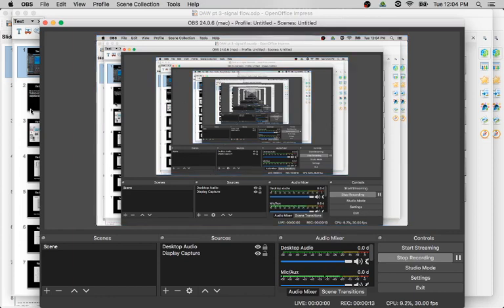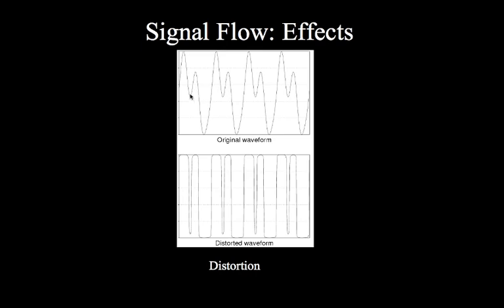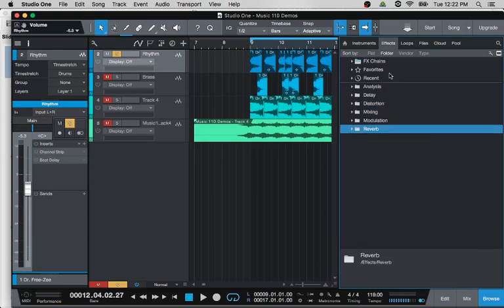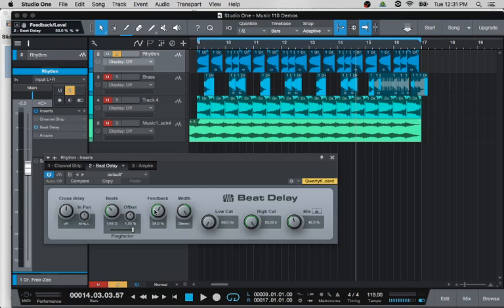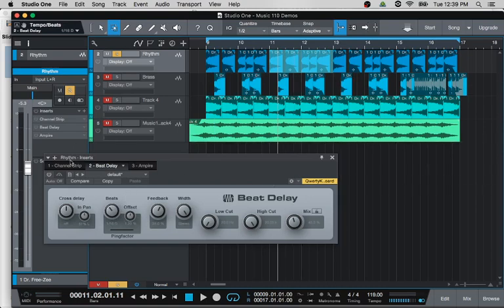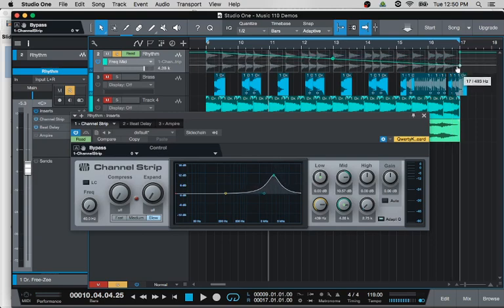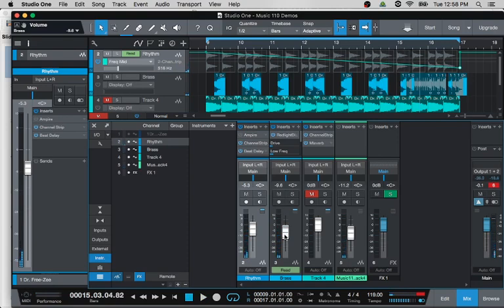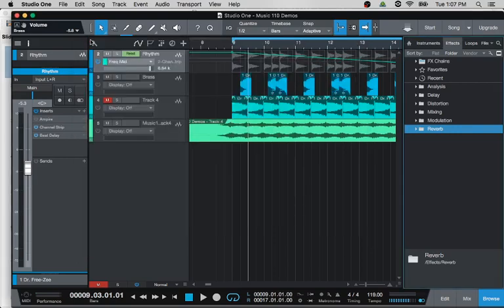Effects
A discussion of effects and how they interact with signal flow.